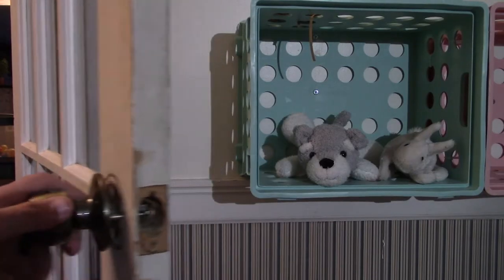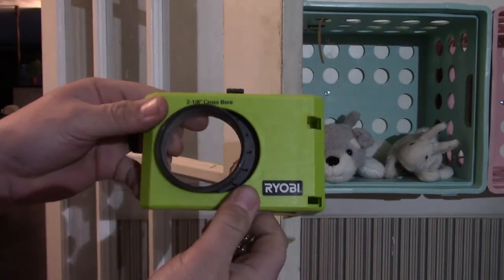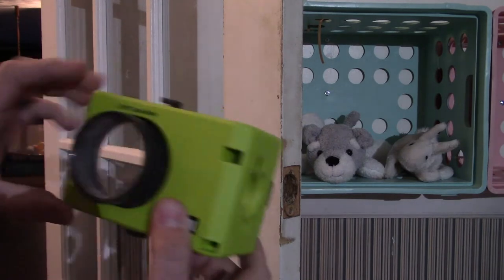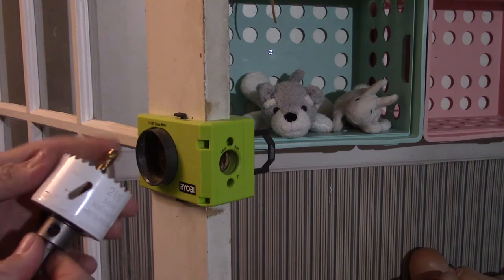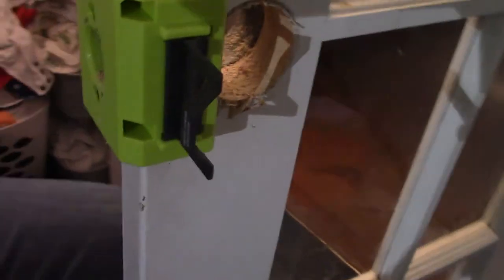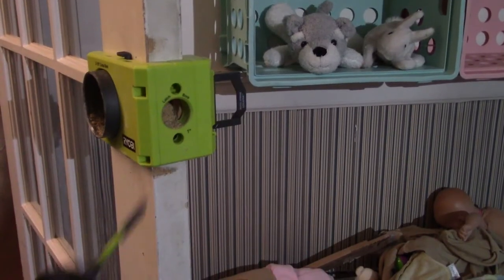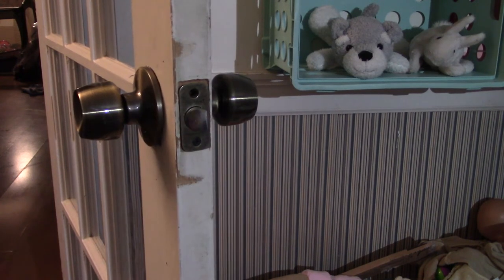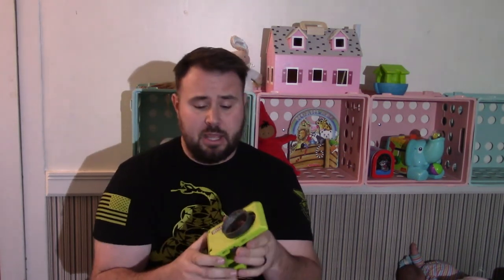Ryobi Door Handle Template in action [Time Saver]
Install door handles the easy and accurate way! The Ryobi door handle template is the way to go.